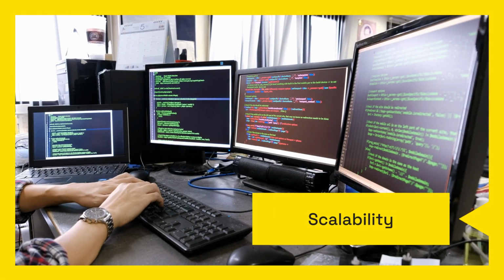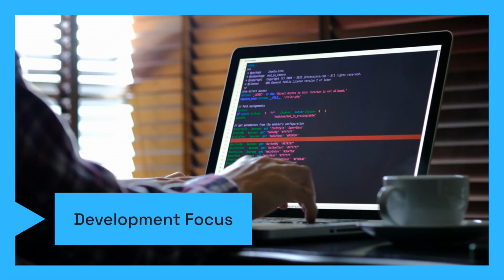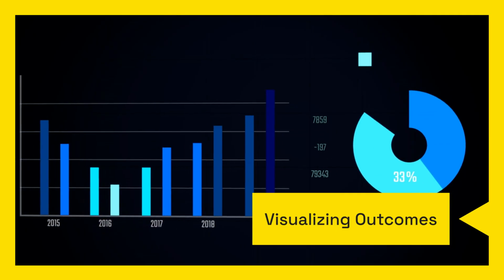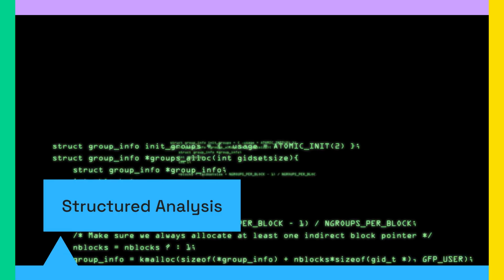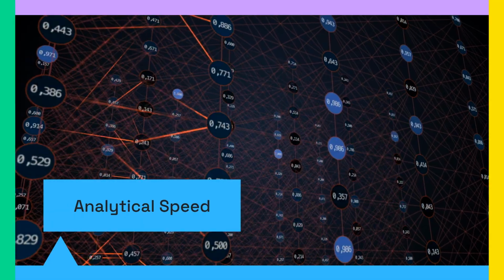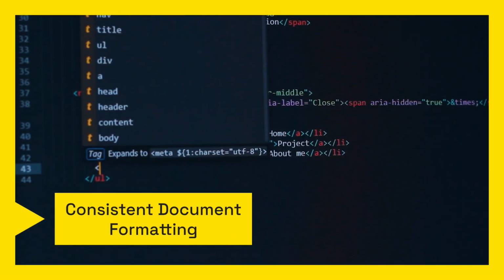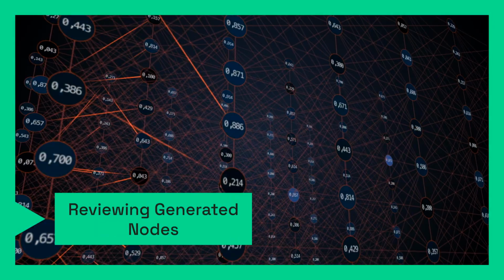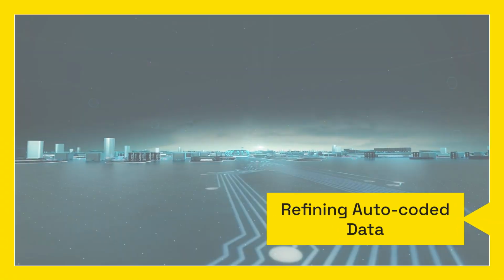NVivo Auto Coding: Data Preparation & Results Review Overview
Explore the purpose of auto coding in NVivo and the importance of reviewing its output. This narrated overview discusses preparing consistently structured sources, selecting files, choosing coding criteria and organising generated nodes.

The closing workflow covers reviewing categories against your research intent, renaming or merging nodes and manually validating coded material.

This is a conceptual workflow introduction, not a worked analysis with a supplied dataset. Automation supports organisation; it does not replace researcher interpretation or methodological judgement. Available features vary by NVivo version.

Explore more qualitative research software learning videos on Tech-Fix.